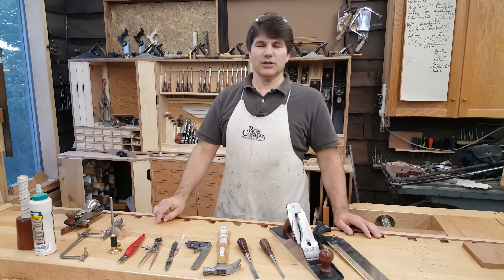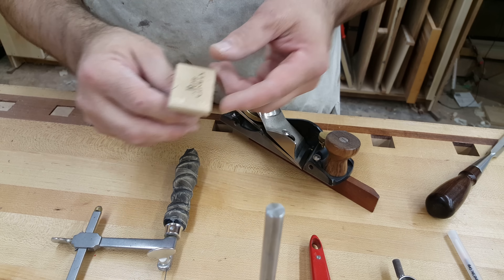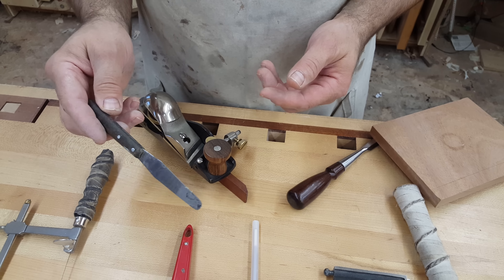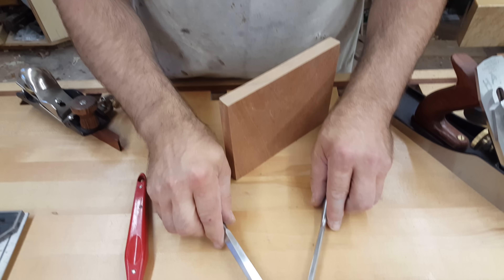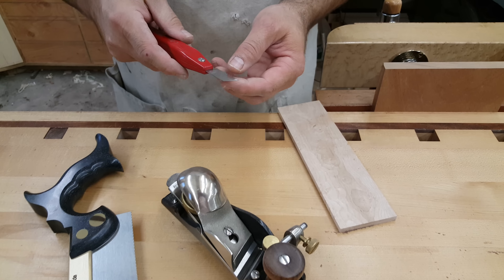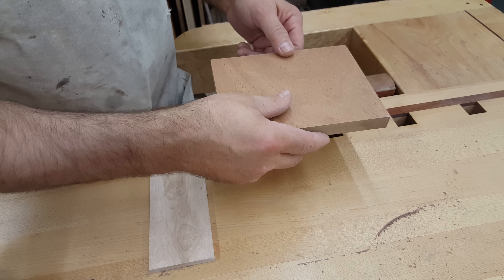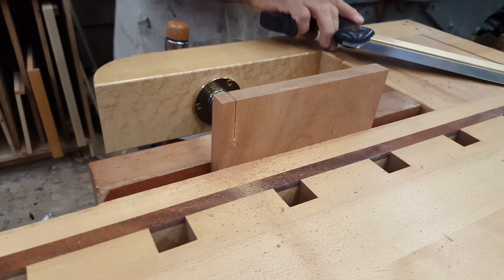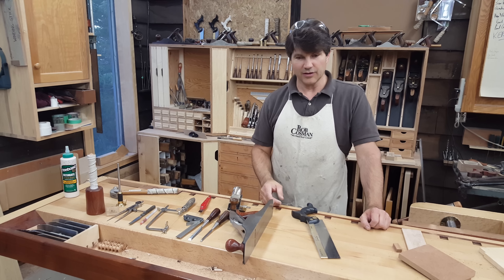Dovetail Workshop Tool Requirements for Rob Cosman's class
Rob describes and demonstrates the tools required to take his one-day hands on thru dovetail workshop.